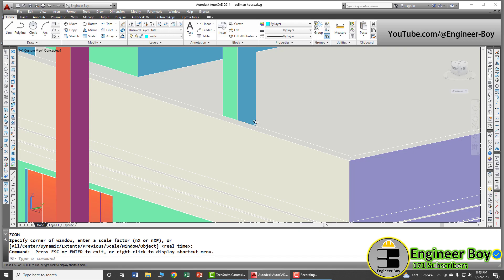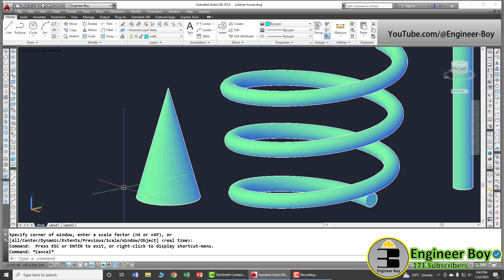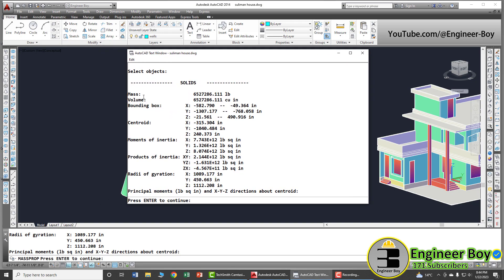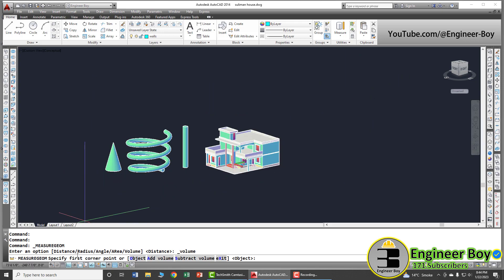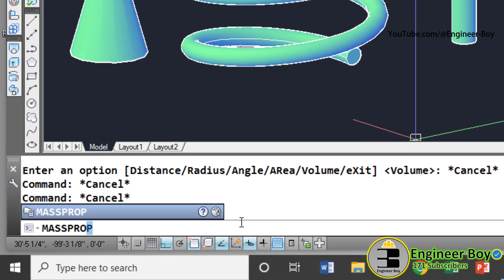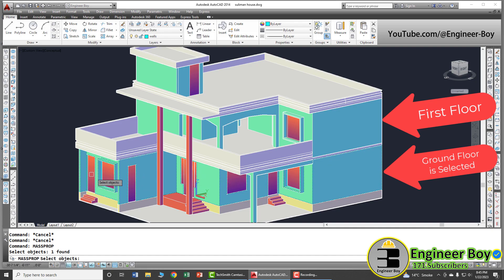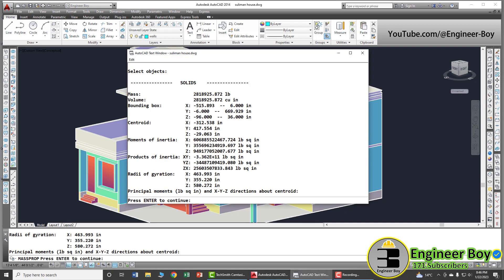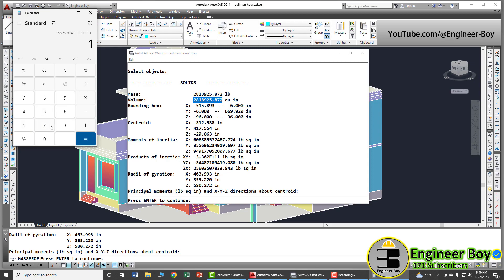Find quantity of materials in building.